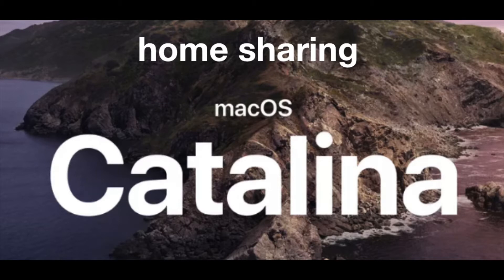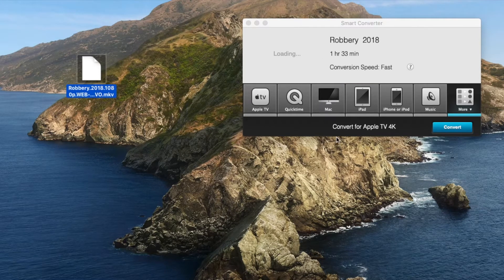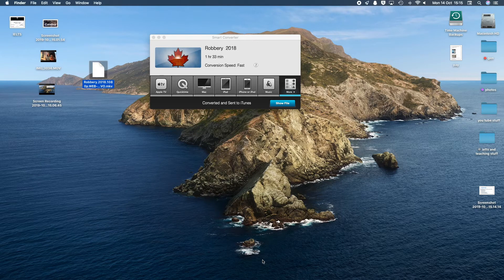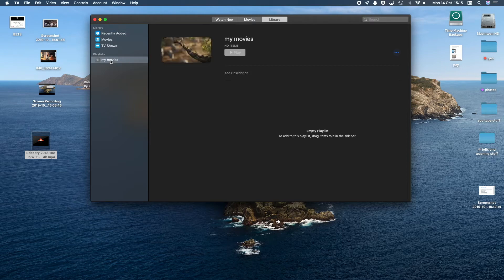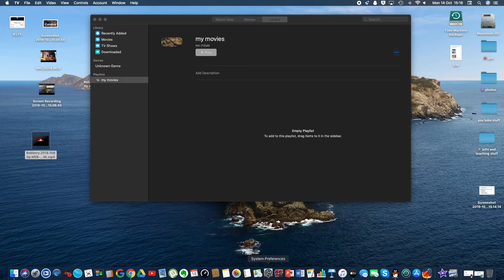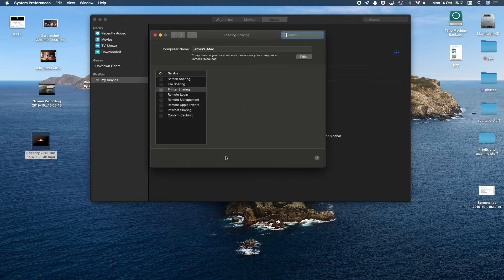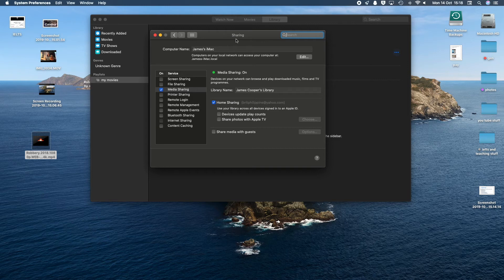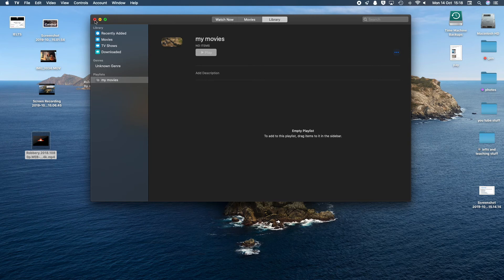HOME SHARING ON CATALINA MACOS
How to convert an mkv to mp4
put it into apple tv+
along with home sharing...

check out apple hacks play list on my channel

thanks in advance